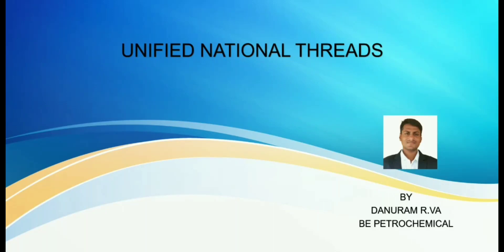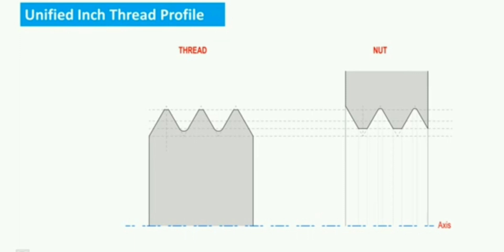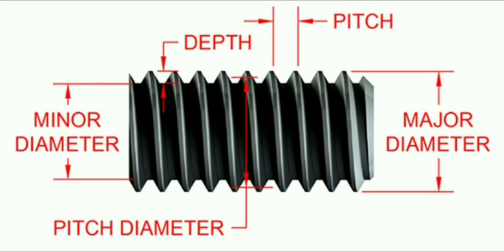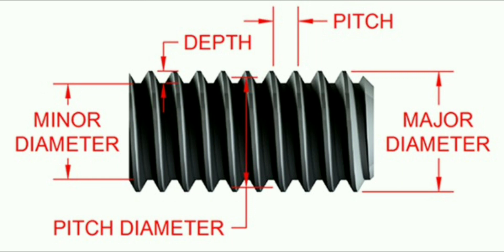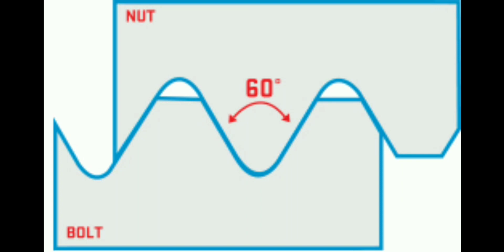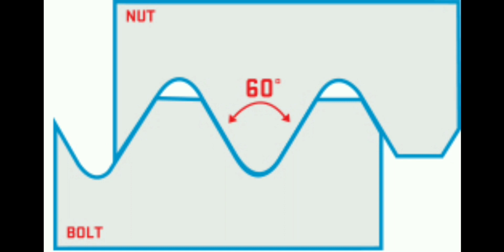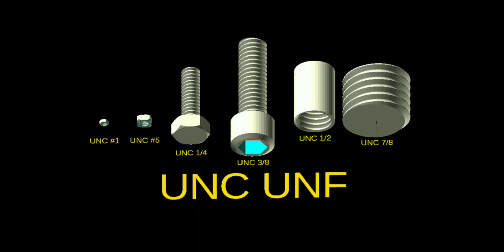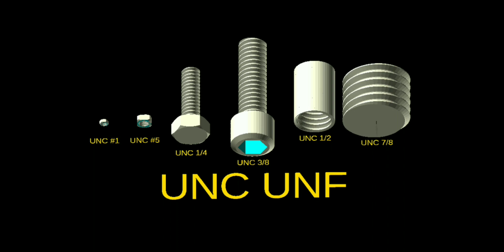UNIFIED NATIONAL THREADS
unified national thread application advantage and disadvantage#pipeline